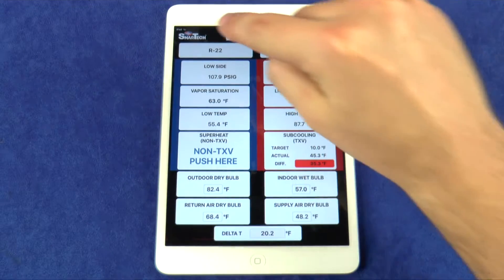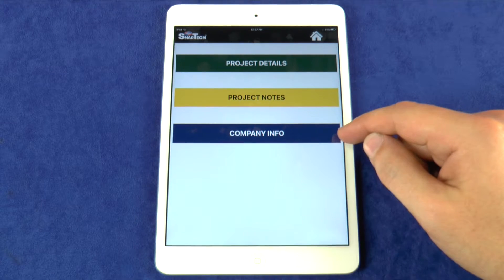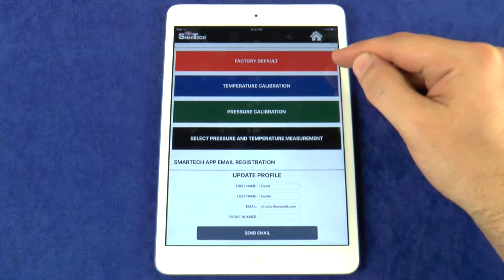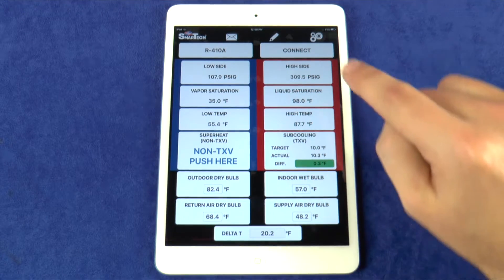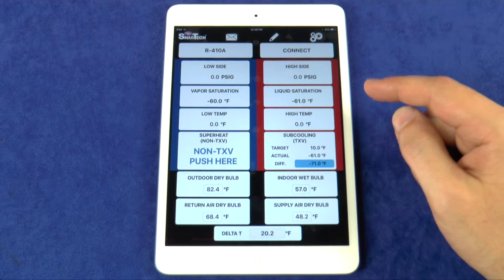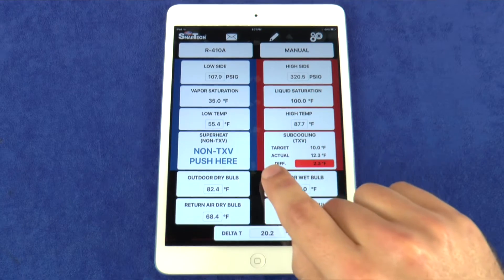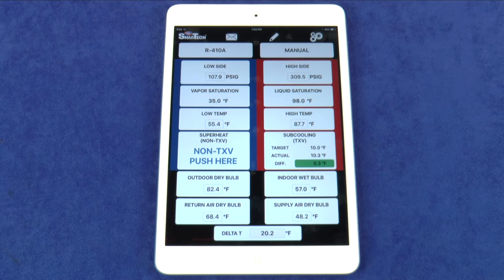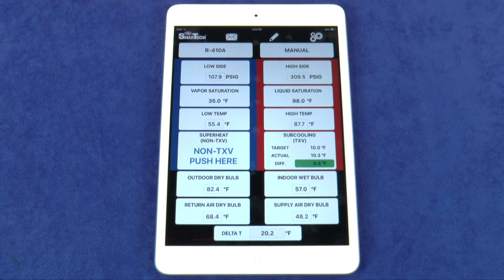SmarTech® App Home Screen Overview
Uniweld's Matt Foster goes over the SmarTech® App Homescreen